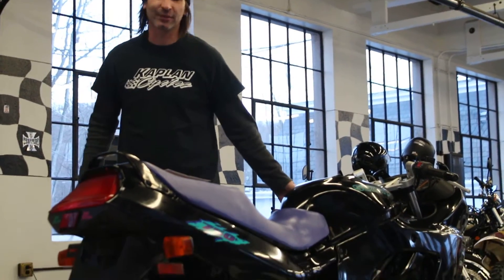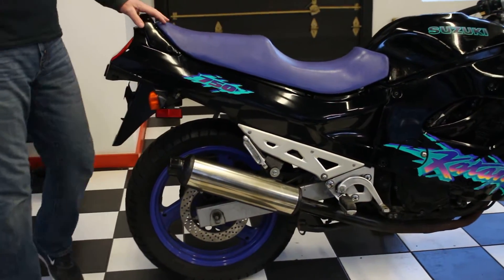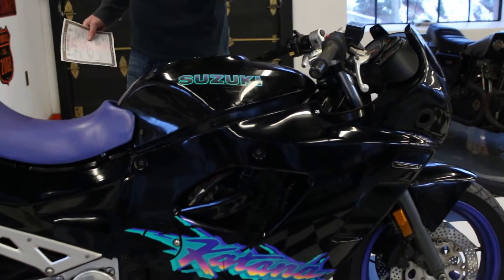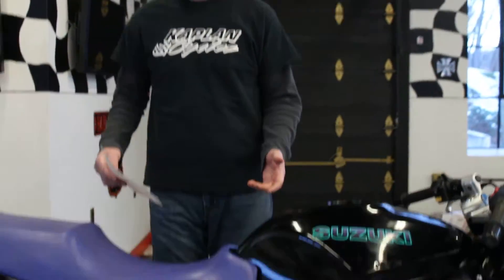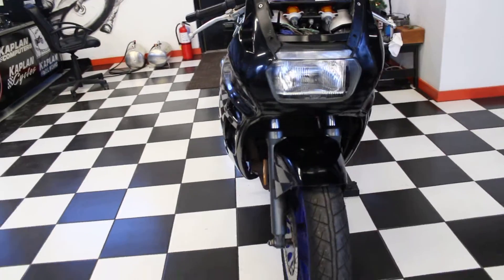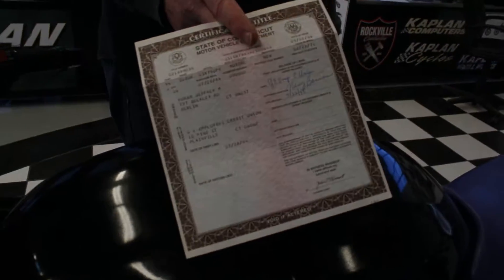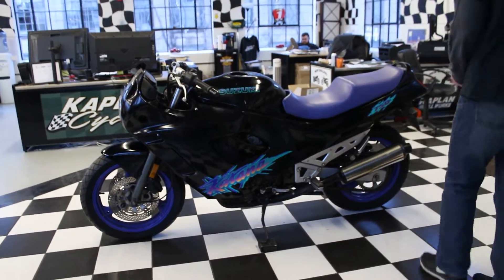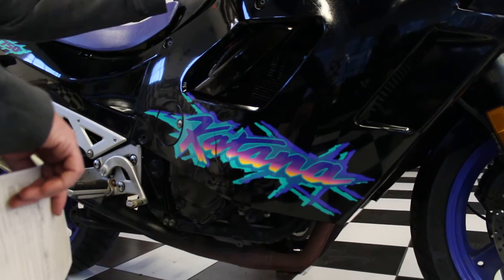1994 Suzuki GSX750F Katana